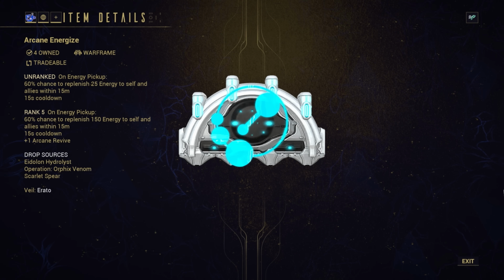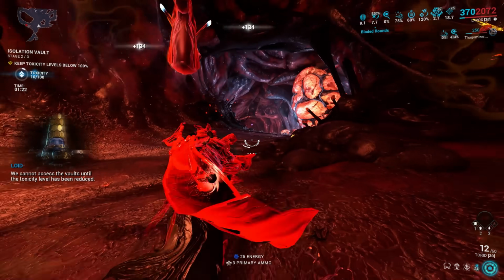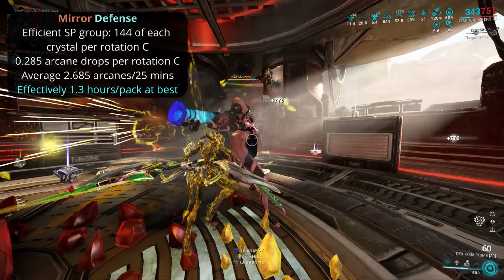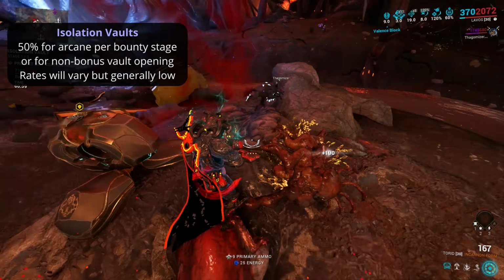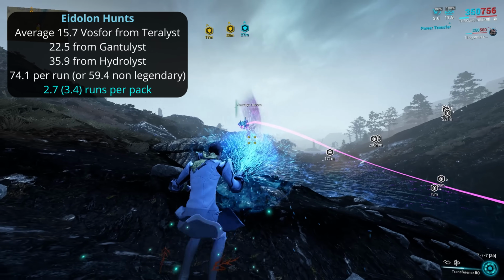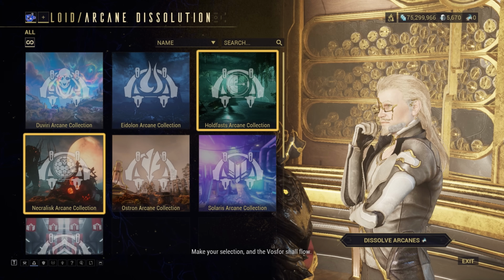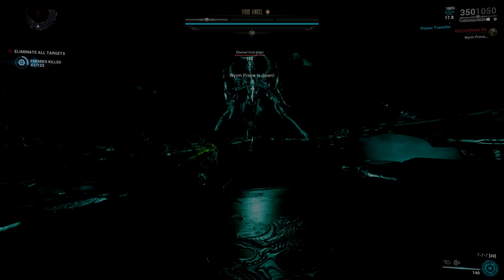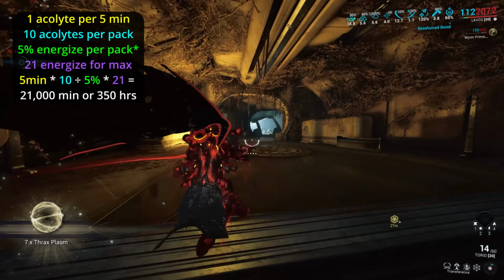Arcane Dissolution & what DE won't tell you! | Warframe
Find out how you can dissolve unwanted arcanes into more practical options, farm Vosfor in various ways and for how much, and what DE is hiding from the playerbase.

===TIMESTAMPS===
0:00 Intro
0:24 Basics
0:51 Vosfor & Arcane sources
1:35 Standing vendors
1:46 Onkko
1:53 Cavalero
1:58 Bird 3
2:03 Little Duck, Hok, and Rude Zuud
2:15 Limits of standing
2:31 Currency vendors
2:36 Acrithis/Duviri
2:54 Otak/Mirror Defense
3:21 Archimedean Yonta/Conjunction Survival
Mission sources
3:43 Acolytes
4:03 Arbitrations
4:41 Isolation Vaults
5:01 Zariman missions
5:31 Albrecht's Lab
6:00 Eidolons
6:47 Orphix
Vosfor value
7:24 DE's secrets
8:23 Estimated values
9:47 General advice and market implications